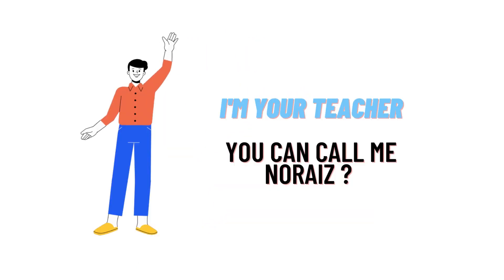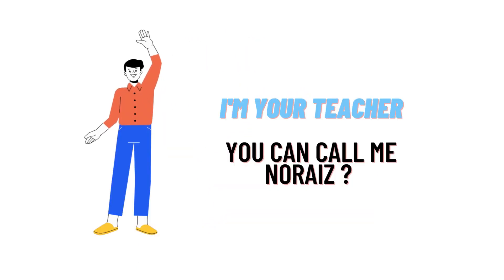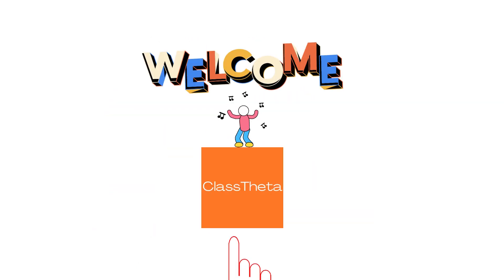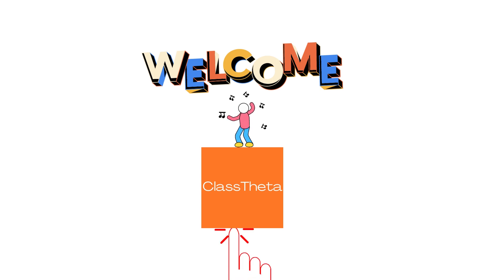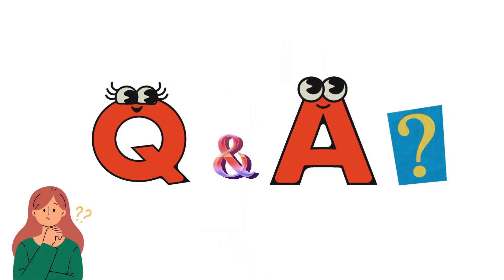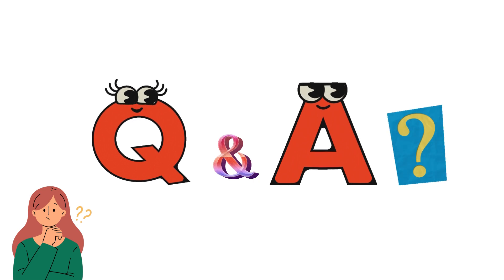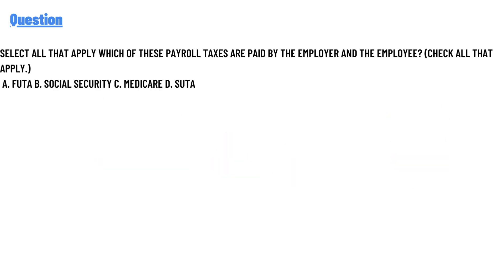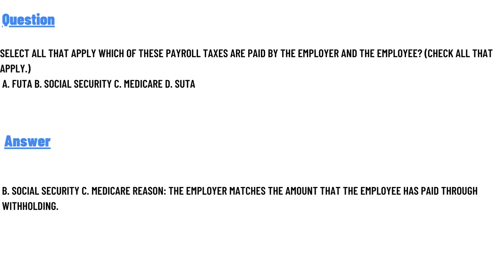Which of these payroll taxes are paid by the employer and the employee?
Which of these payroll taxes are paid by the employer and the employee? ,(Check all that apply.)
a. FUTA
b. Social Security
c. Medicare
d. SUTA